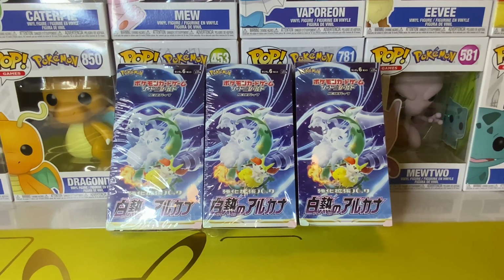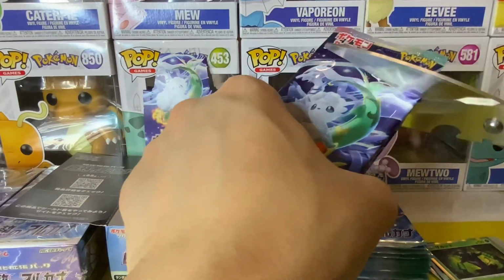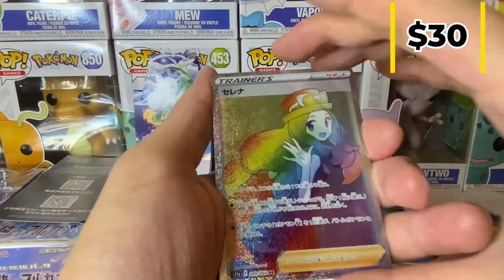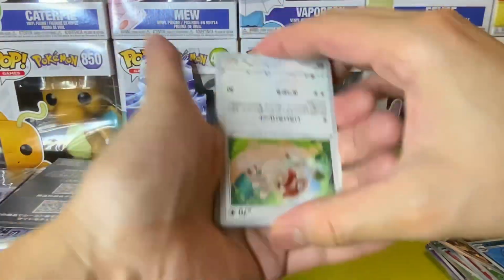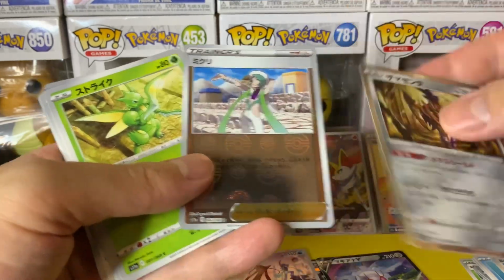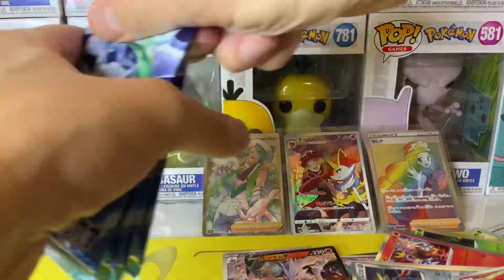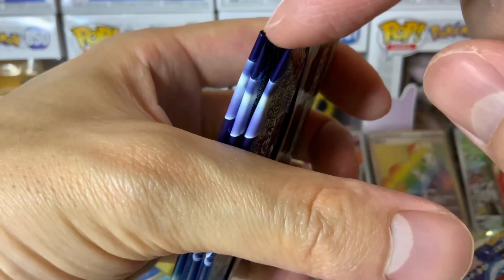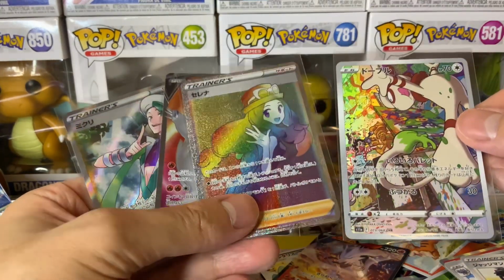I got 2 Secret Trainers (including Serena)! Opening Pokemon TCG Incandescent Arcana Booster Boxes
Got 3 more boxes of Incandescent Arcana S11a Japanese Pokemon Cards on the hunt for more amazing secret rares!

Hunting for THE secret card - Full Art Serena (081/086) that is selling for US$250 right now! I pulled 2 Full Art Trainers out of the 3 boxes, and got Serena! ;)